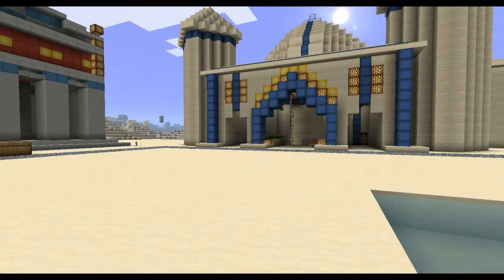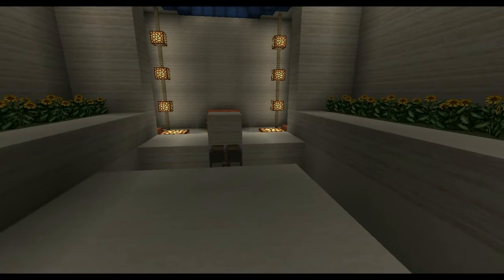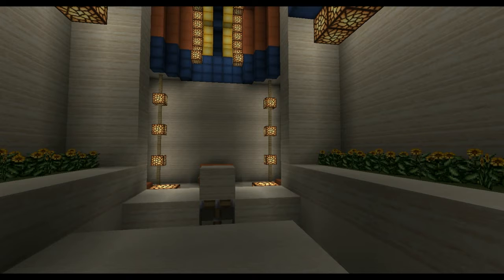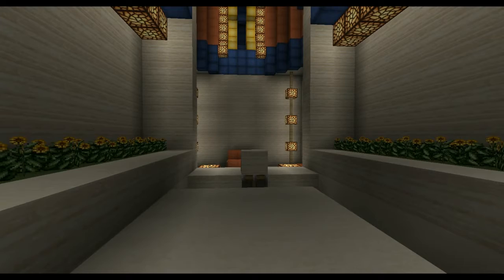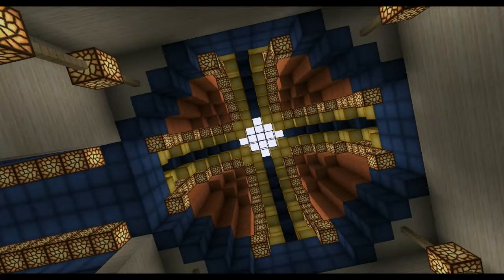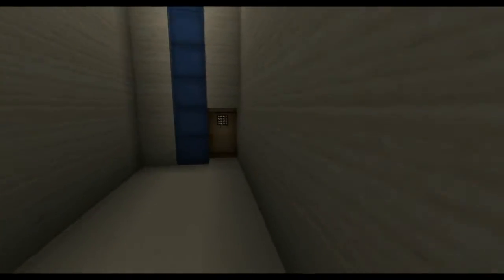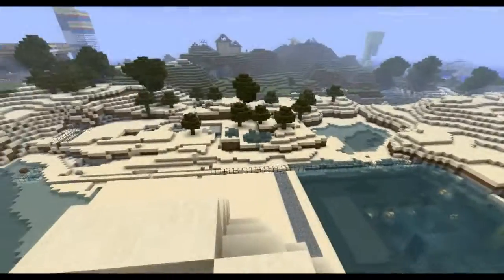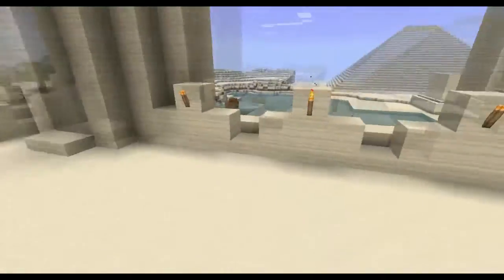Minecraft Video Blog #5 (Piston Trouble)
A video log about my past and future projects, documentation like diary of -Look at what I can do- but with a goal of keeping track of where my free time is going, and has gone.

Texture Pack (Soartex 1.0.1 version)